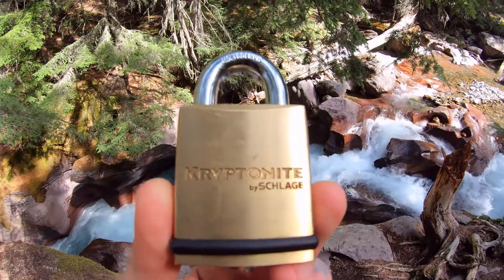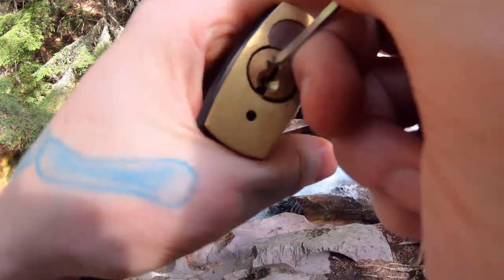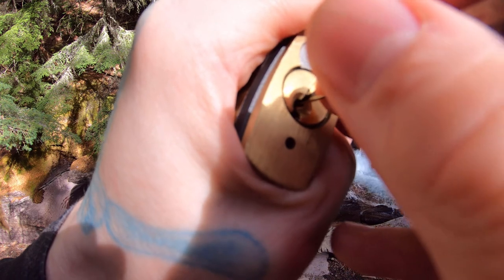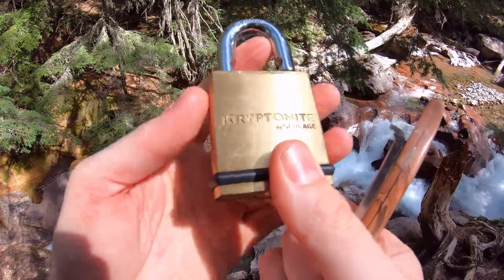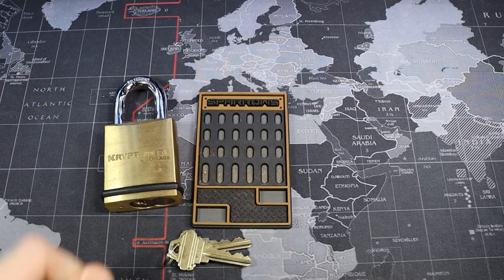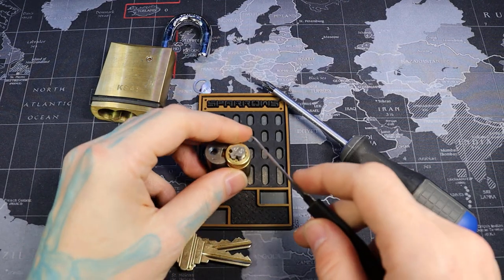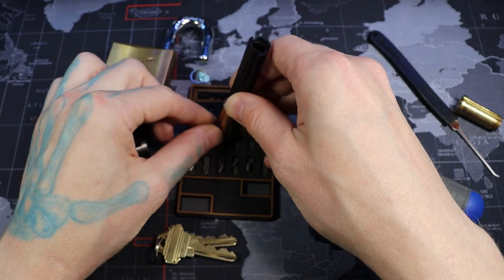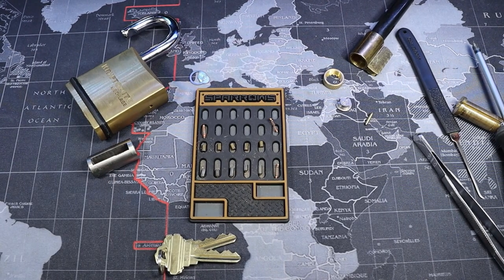147) Schlage Kryptonite KS43 Picked at Avalanche Lake Trail, Glacier National Park then Gutted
Schlage Kryptonite KS43 Padlock Picked and Gutted
Avalanche Lake Trail, Glacier National Park

00:00 - Intro
00:20 - Start Picking
02:44 - Open
03:10 - View of landscape
04:10 - Start Gutting Lock
06:02 - View of Pins